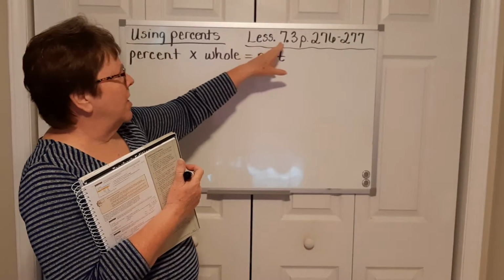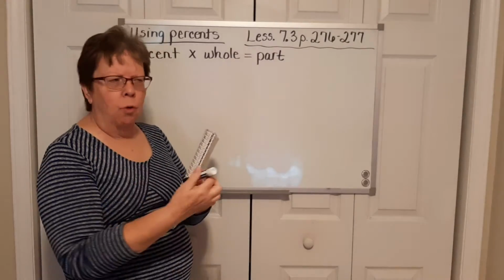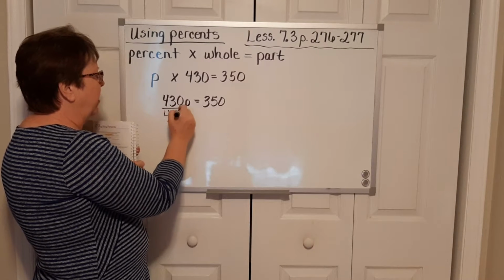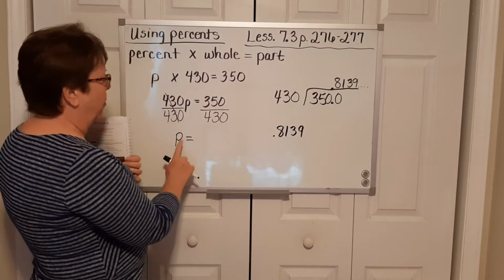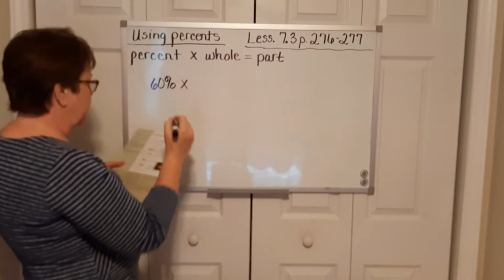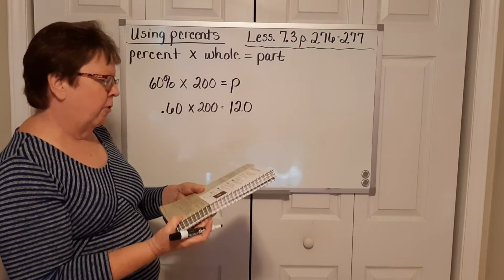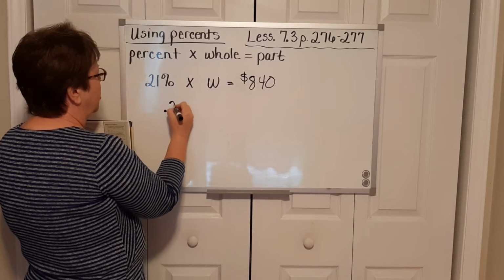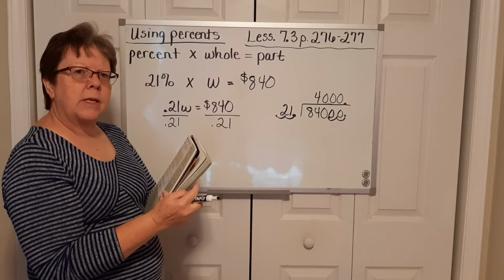Lesson 7.3 Using Percents